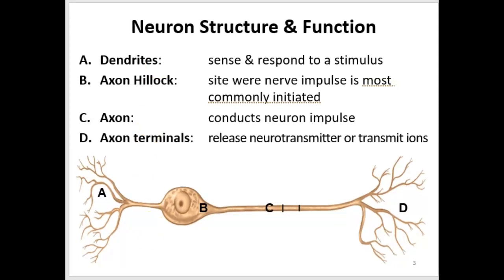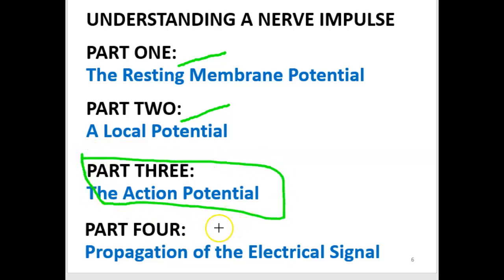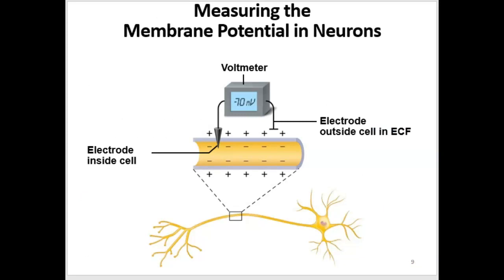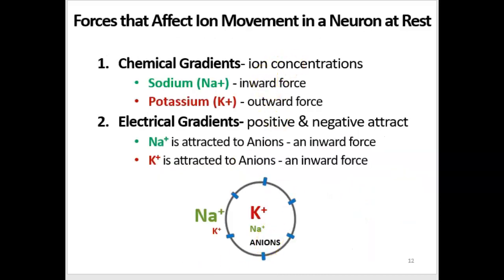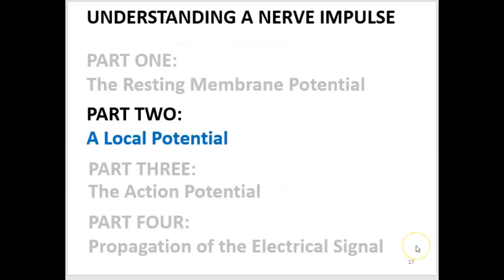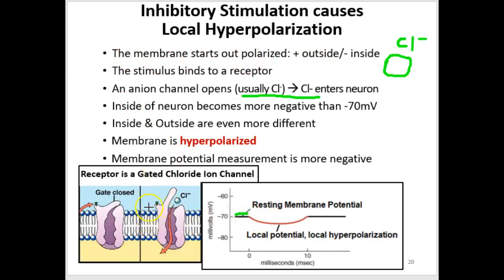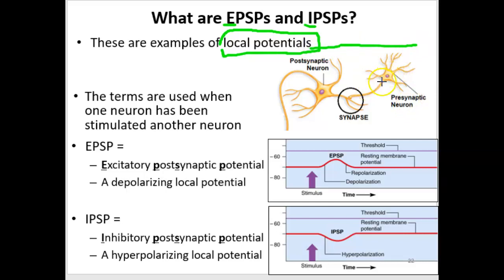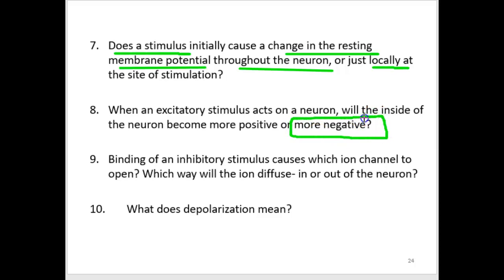Resting Membrane & Local Potentials